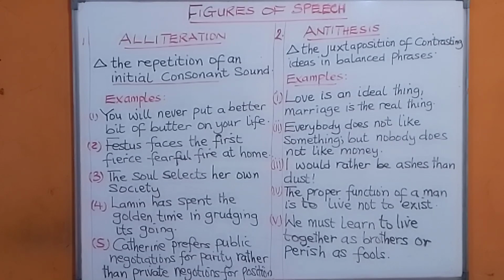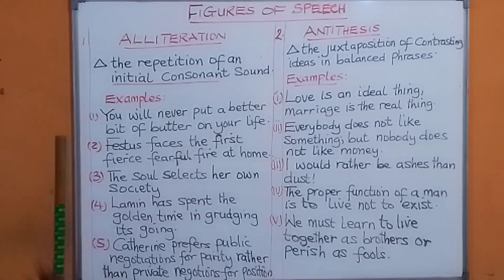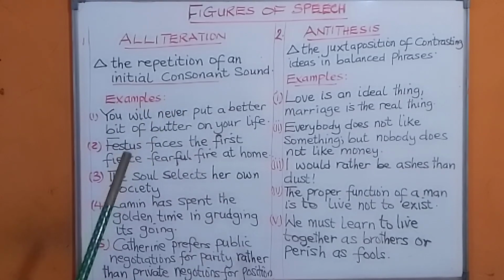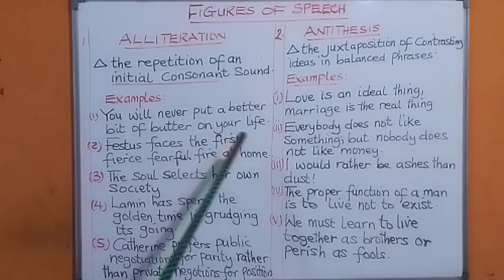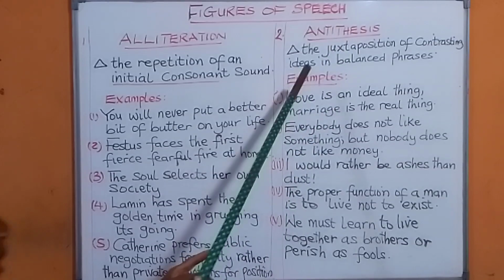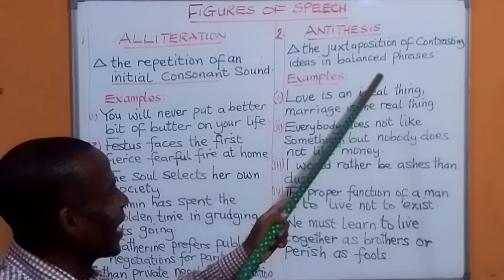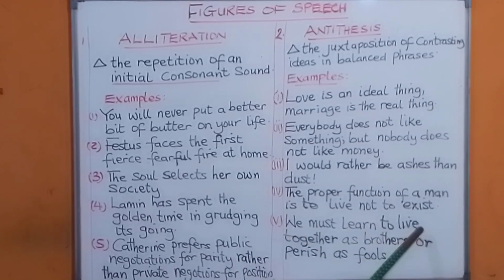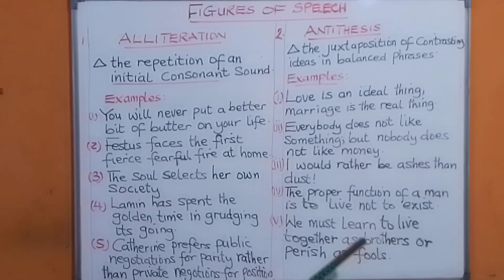USE OF FIGURES OF SPEECH IN ENGLISH GRAMMAR (PART I) : ALLITERATION AND ANTITHESIS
UNDERSTANDING THE IMPORTANCE OF FIGURES OF SPEECH IN ENGLISH GRAMMAR ( PART 1 )